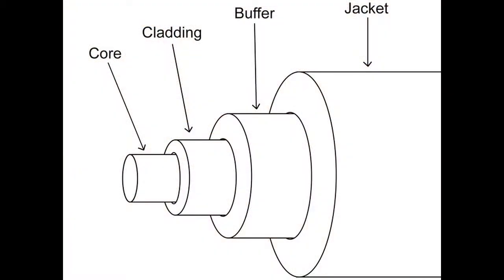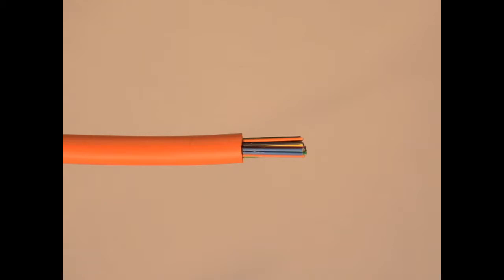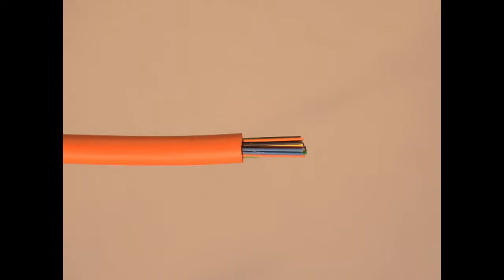Multimode Fiber Optic Cable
Multimode fiber optic cables have a larger core than single mode fibers, which allows for transmission of data in two directions. Data in the form of light can be sent and received from both ends of a multimode fiber. Glass fibers transfer the equivalent amount of data as a copper cable over 100 times its size. Multimode fiber optic cables are used for more local transmission of data, such as within a building, on a college campus, or for residential distribution. Because of it's larger core, multimode fibers transfer data slower than single mode fibers, but still transfer data several times faster than traditional copper cables.